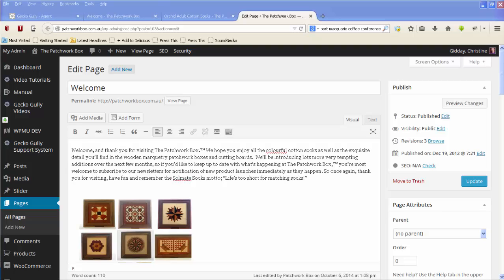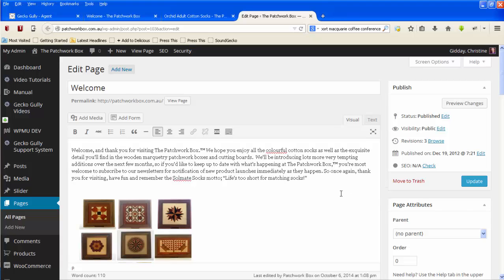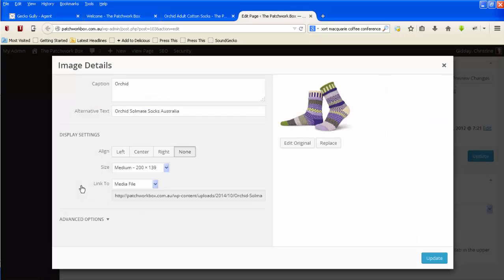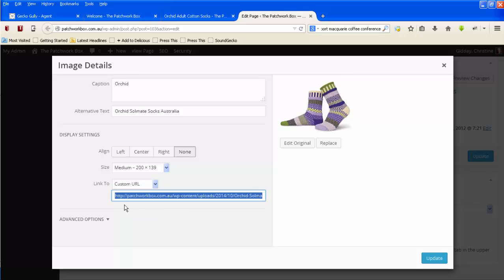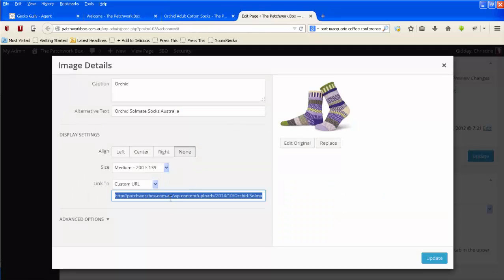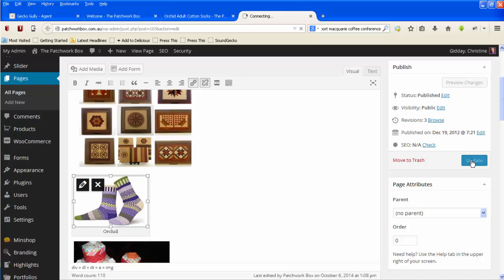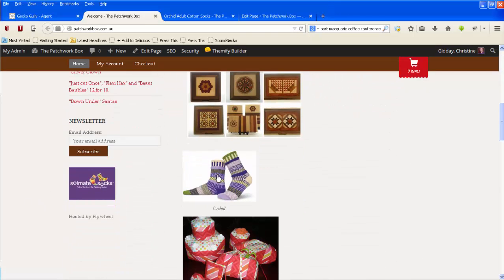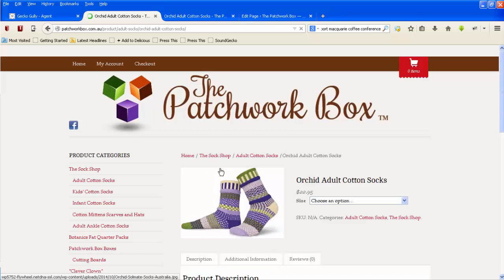Linking An Image To A URL in WordPress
How to Link An Image To A URL in WordPress